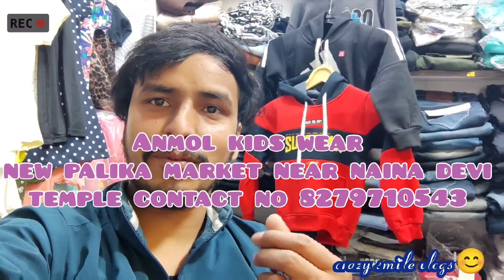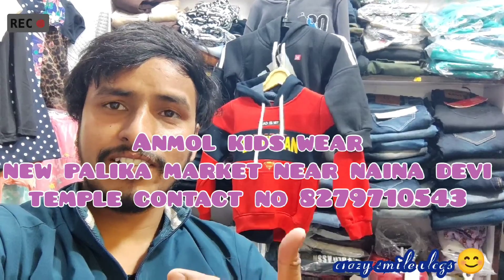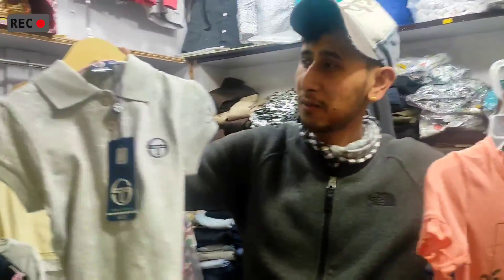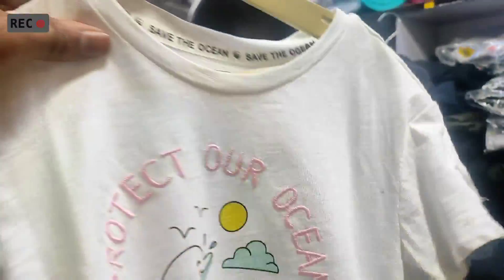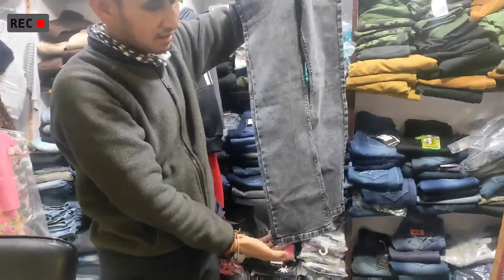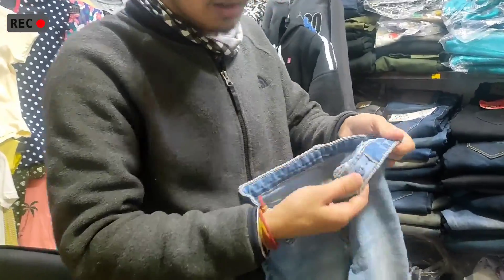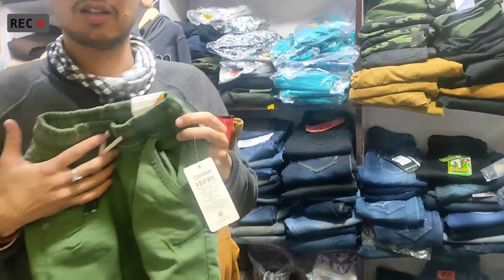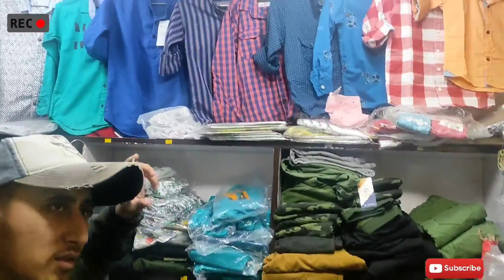Nainital tourist market | बच्चो की famous कपड़ो की दुकान | आज नैनीताल में मार्केट की सैर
Nainital bhotiya market | aaj nainital main  famous bacho ki shop ka review | nainital tourist market |
Anmol negi shop
Nainitalseason
Nainitalweather nainitalweathertoday